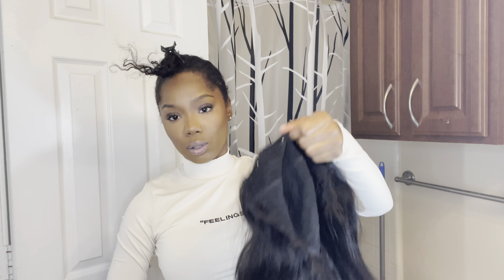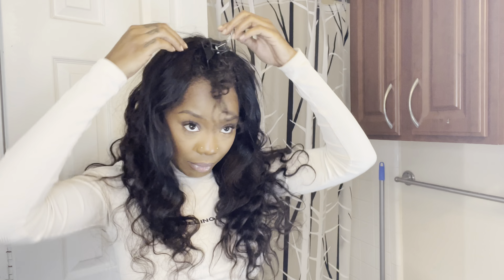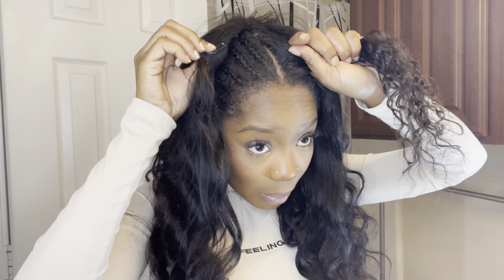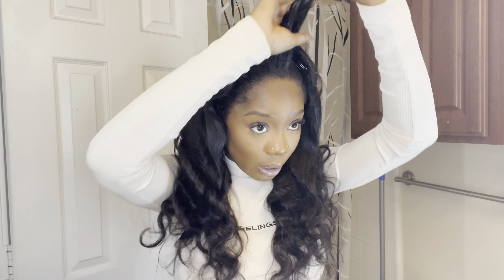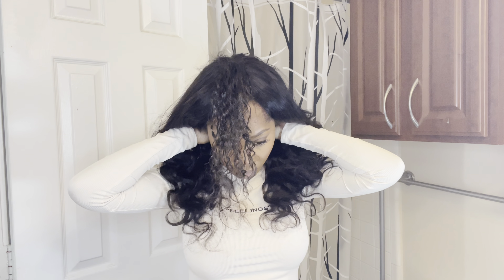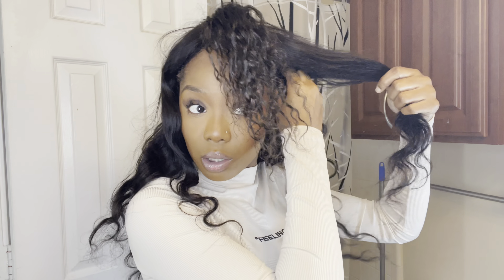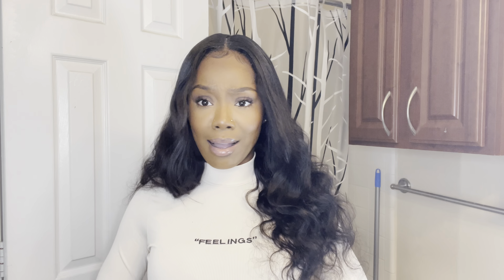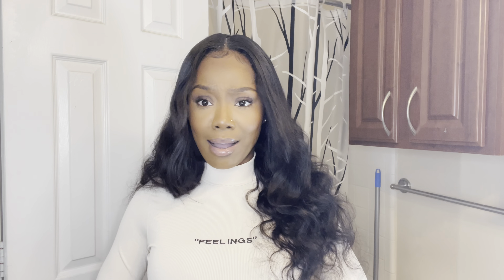NO LEAVE OUT? NO LACE! BODY V PART WIG ft Nadula Body Wave 24in Hair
This is definitely a game changer!!

If you don’t like lace, glue, wig cap, or other things that will restrain your scalp, if you can't wear a U part wig
because of insufficient hair volume, then you can try this brand new upgraded V part wig.

Little to no leave out needed for a thin part wig install, minimal leave out stayed blended with no heat at all, perfect for the gym,
super natural hairline, super comfortable wearing method, super simple way to wear, cheaper price than lace wig, slay it now.

❤Use My Special Code get EXTRA $10 OFF: YTBGIFT
Hair Info: 24 Inch Body Wave V part wig 150% density